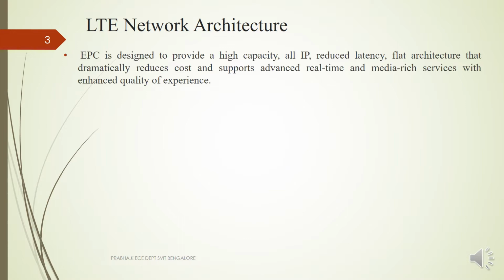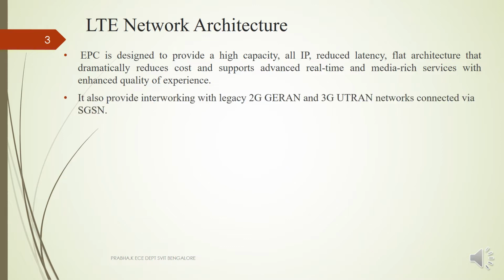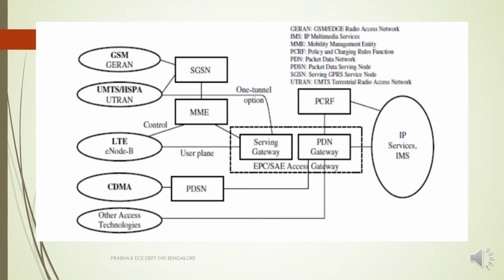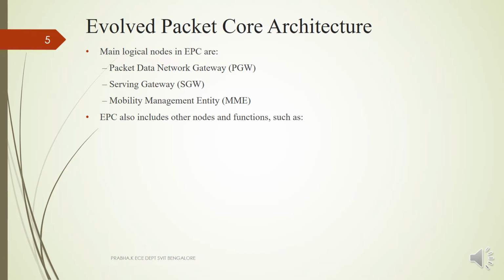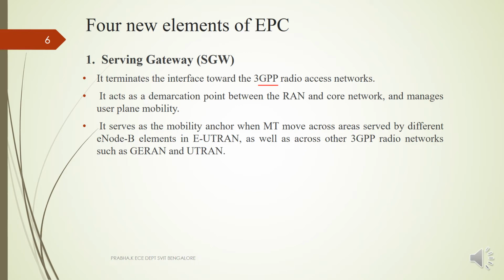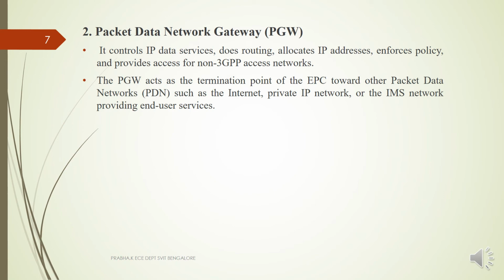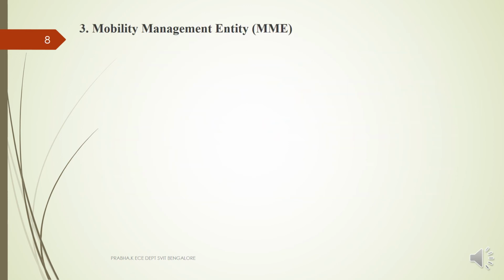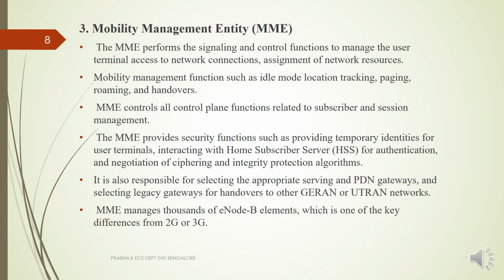WC&LTE 4G BB M1 PART 1 VIDEO3